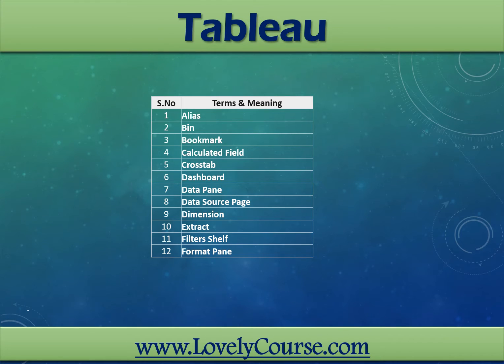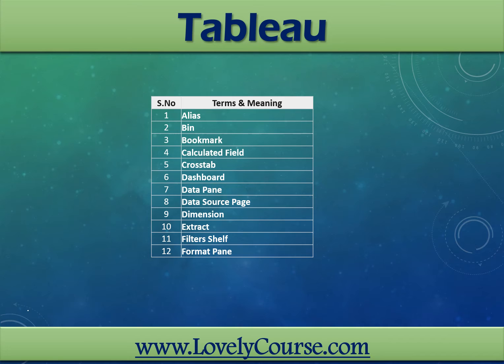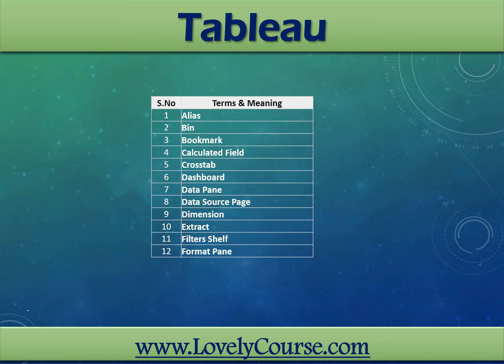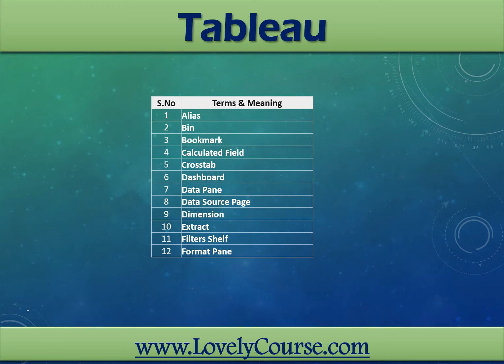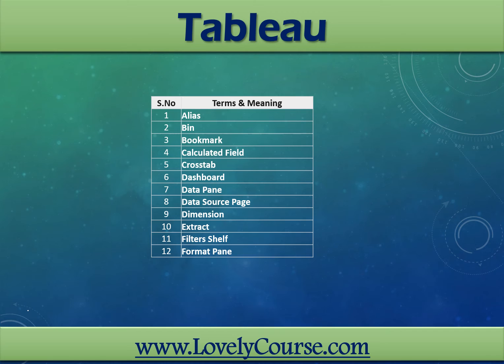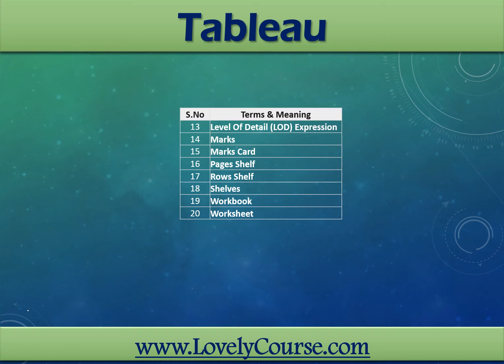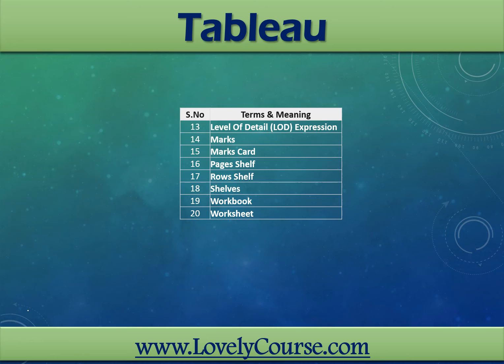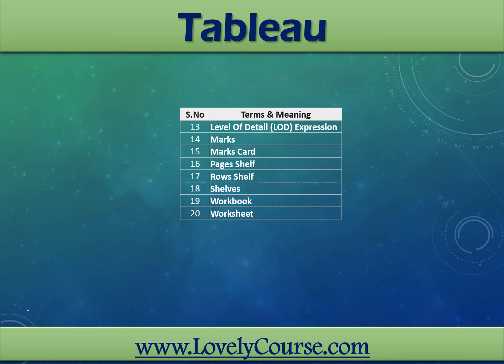5 Data Sources in Tableau